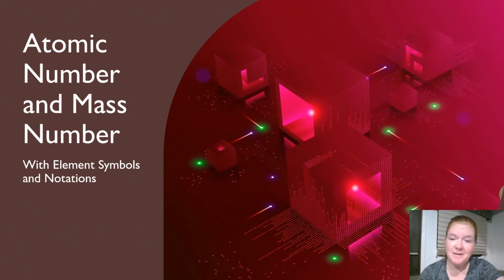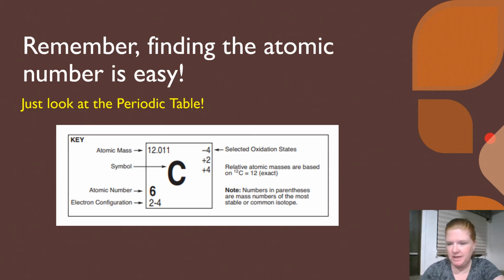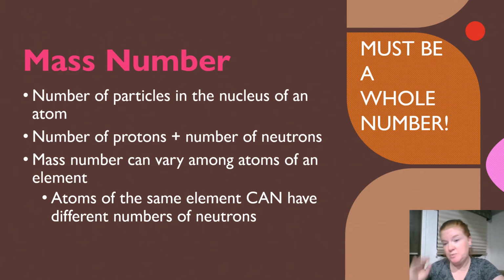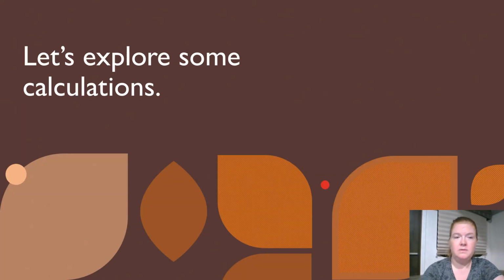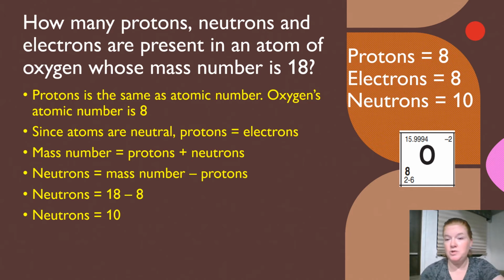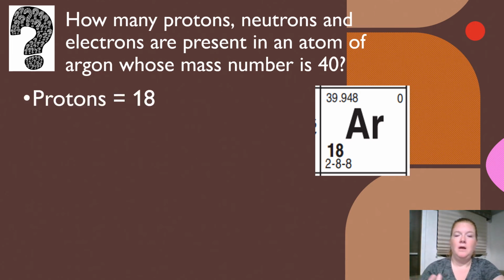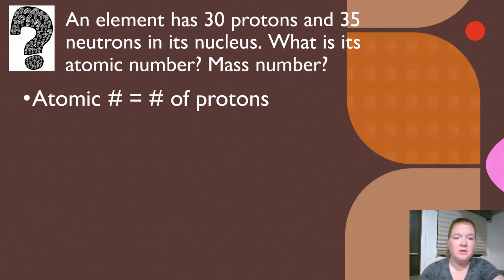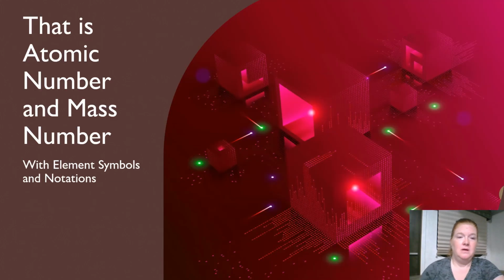Atomic Number and Mass Number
This video covers the topics of mass number and atomic number. How to find and/or calculate each one is discussed, modeled and practiced.